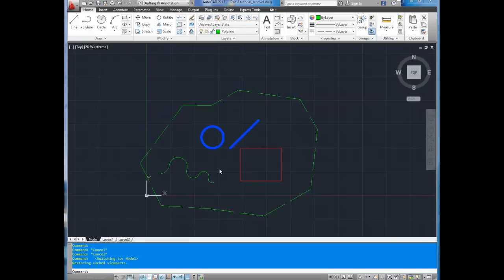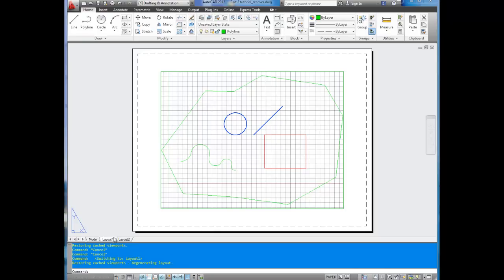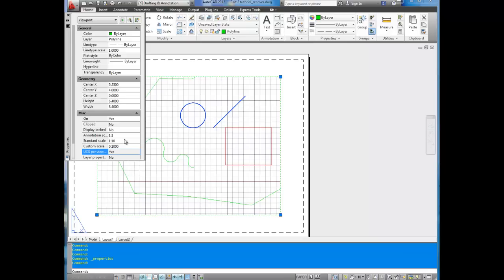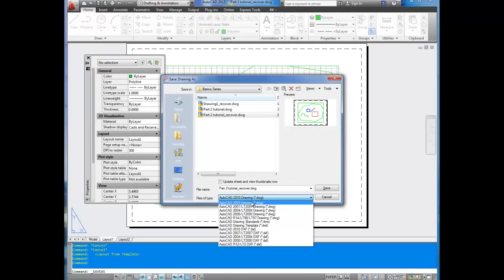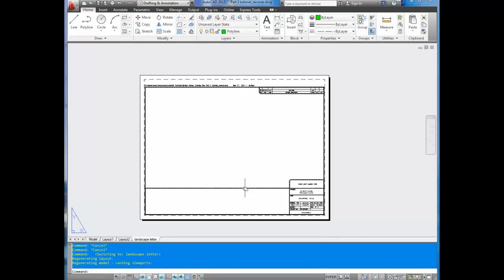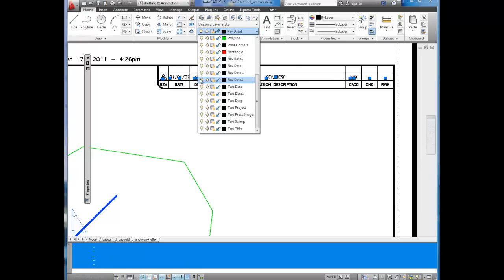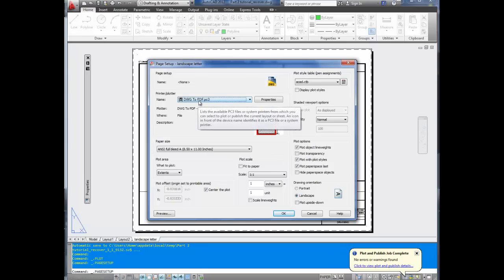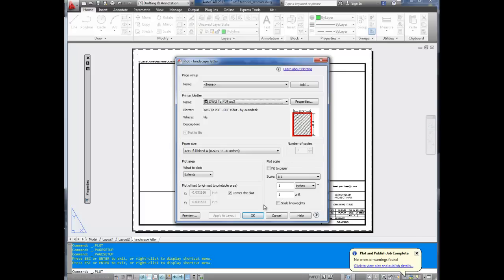Autocad Tutorial; Basics Pt7 How to use Layout tab, title block and printing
In part 7 of the Autocad Basics series I explain how to use the layout tab as well as inserting a title block (the one that is available free on my website) and how to setup and print from layout tab-paperspace